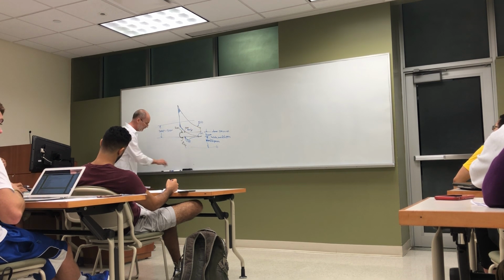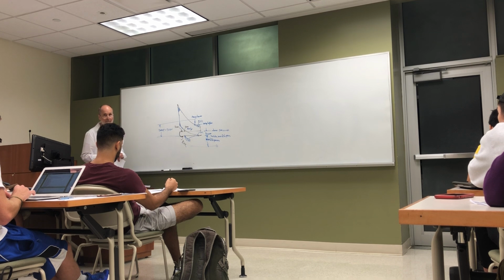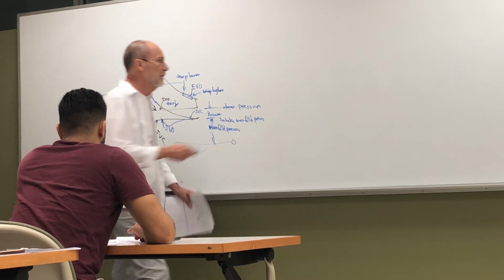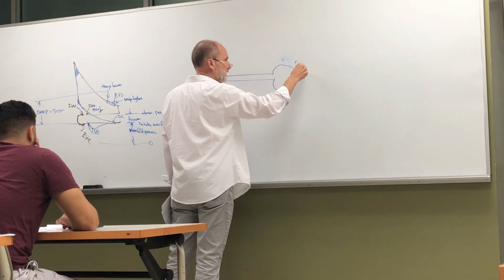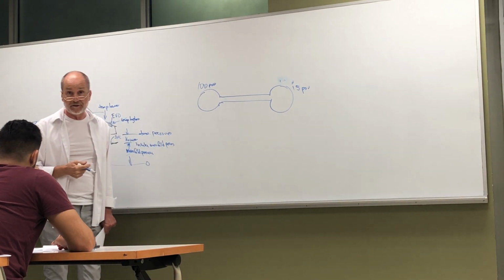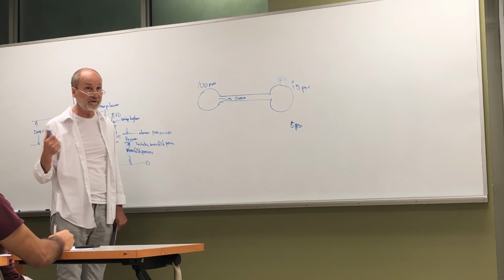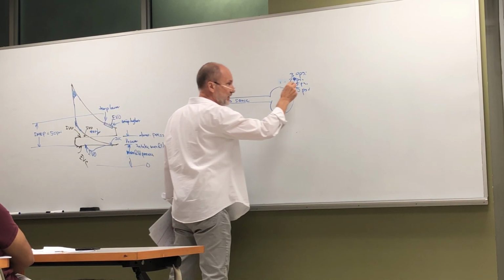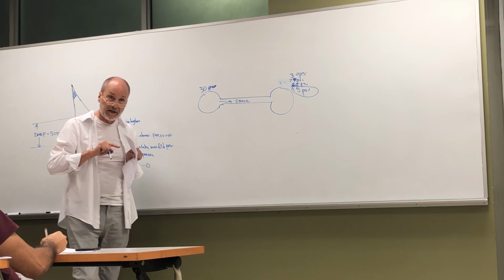ICEngines 11/12/18 pt.1